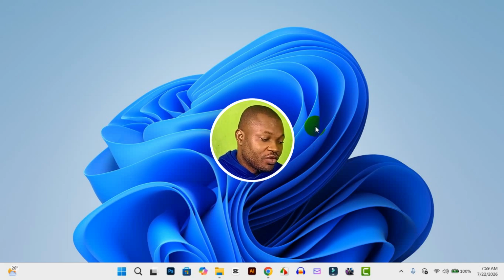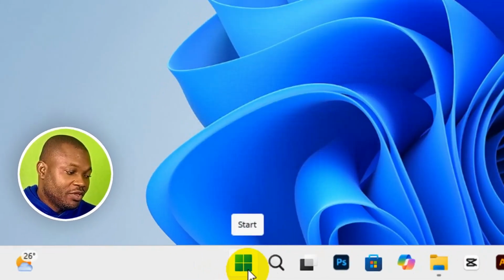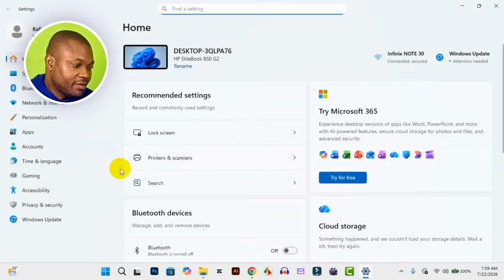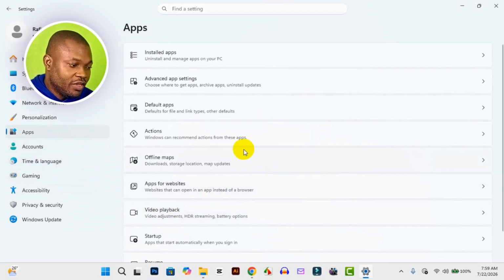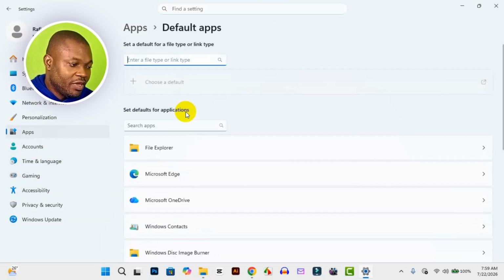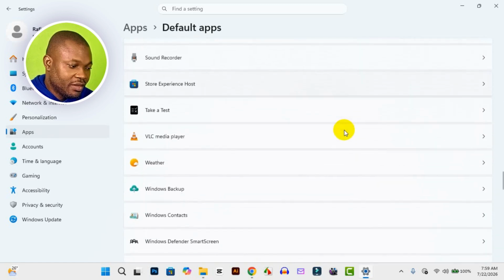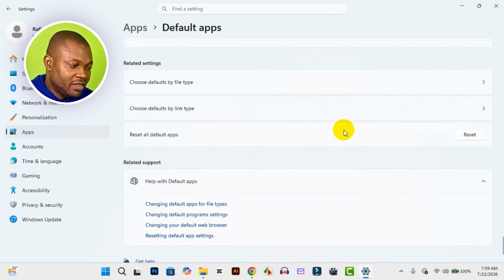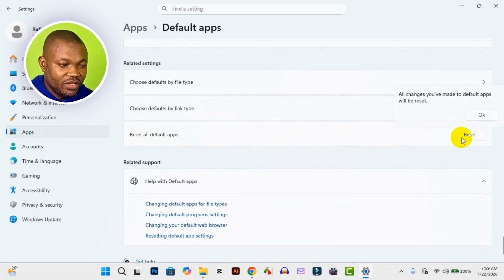How to Reset All Default Apps on Windows PC